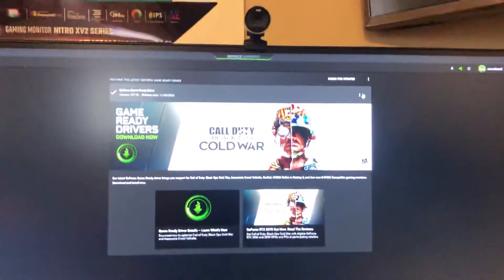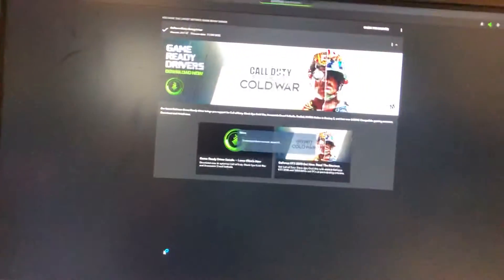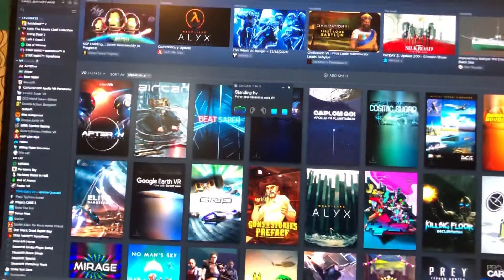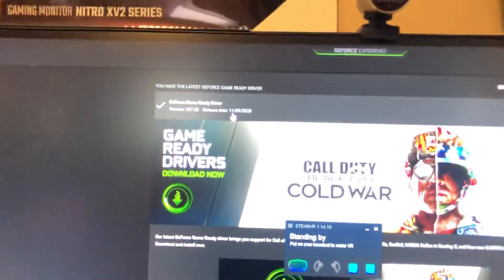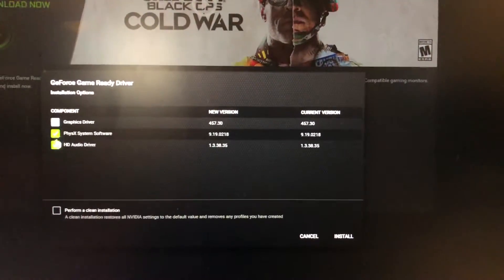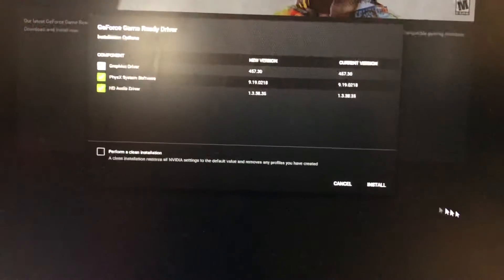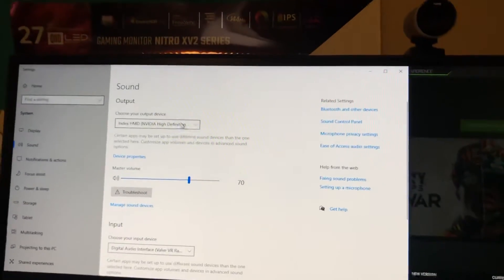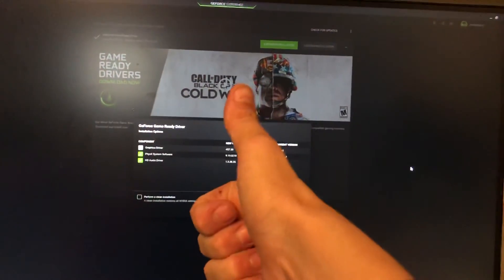VALVE INDEX NO AUDIO FIX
After my latest Nvidia driver update, my speaker output in my windows sound settings could not detect my valve index 😭

and by reinstalling my drivers while the headset was on and active I was able to fix my issue

Also pet my kitty